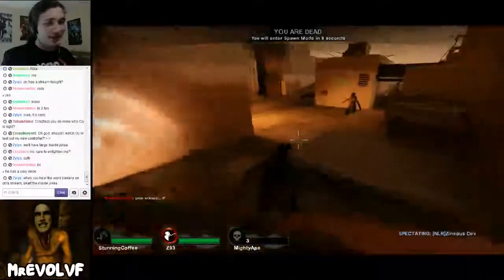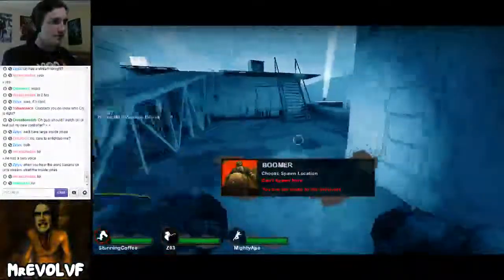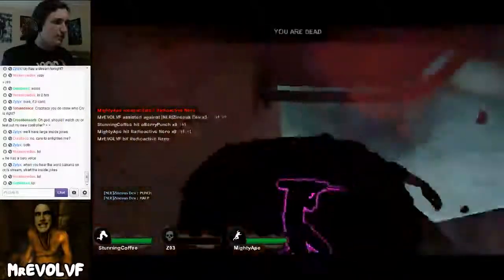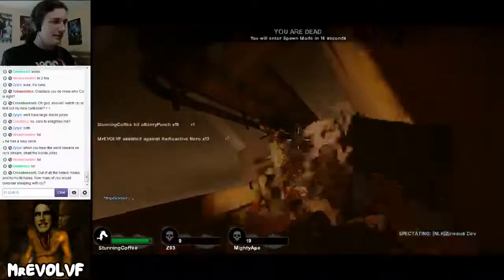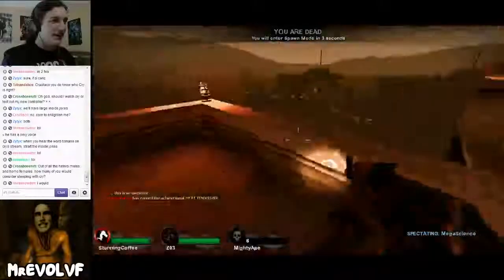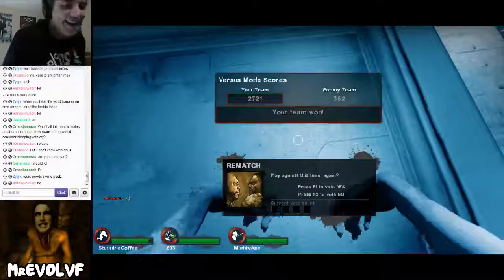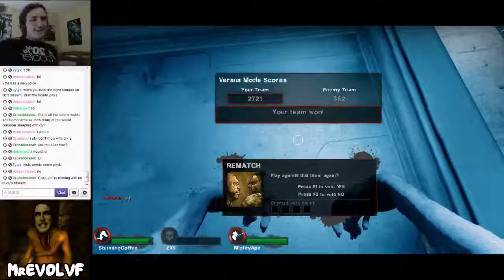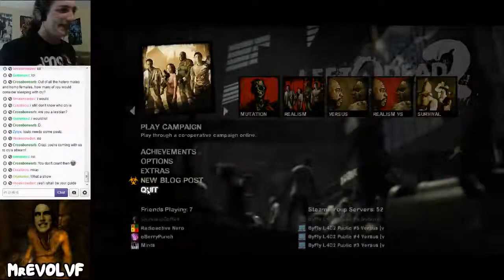Evo obliterates us in L4D2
Found this old video from November of 2012. This excerpt shows the end of our long battle with his team, as he and his team obliterate us.